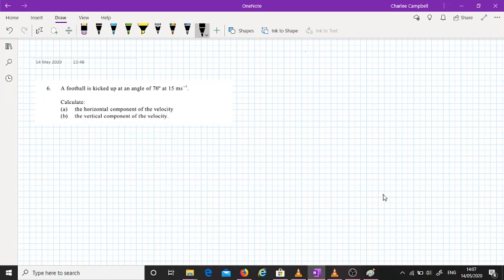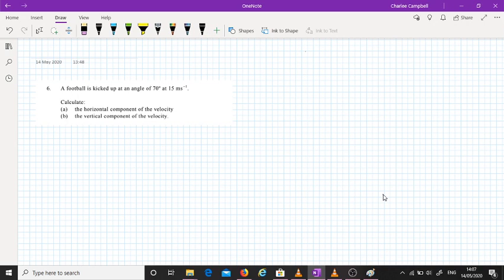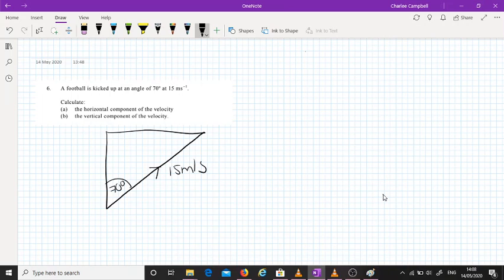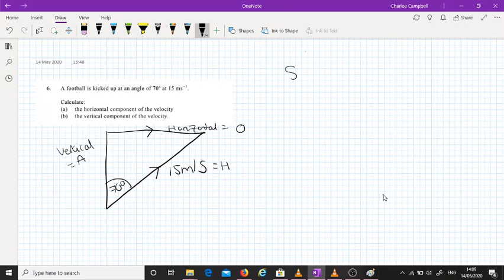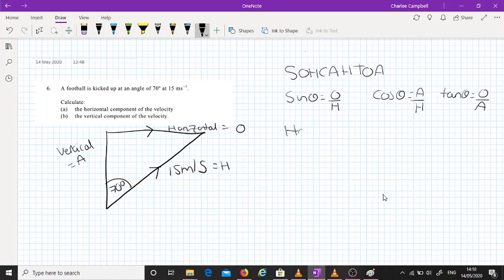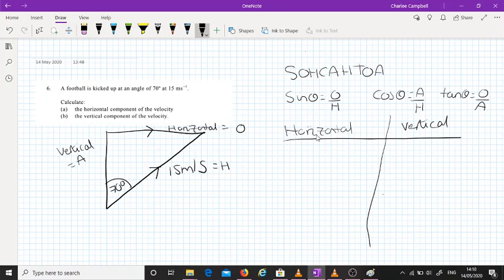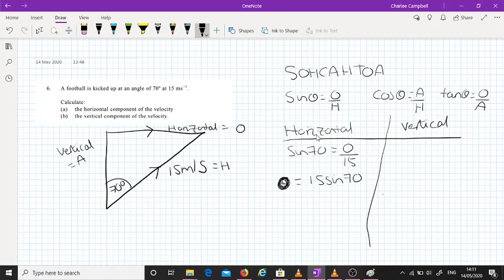Vectors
Working out Horizontal and Vertical components using vectors